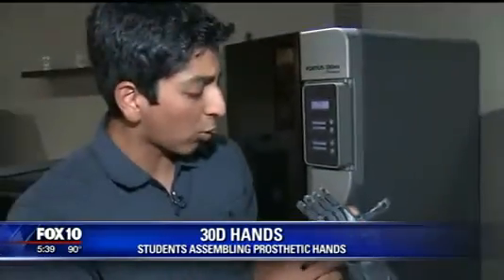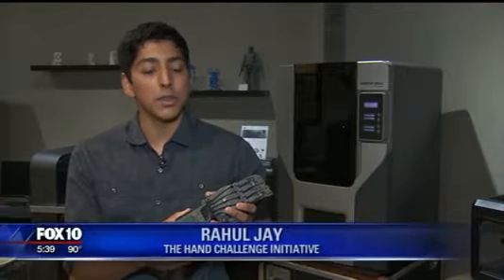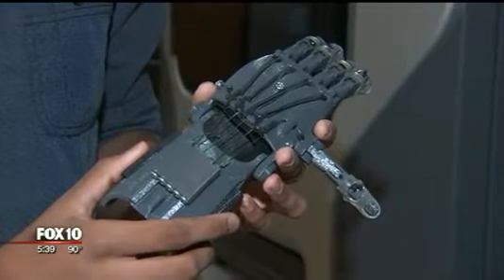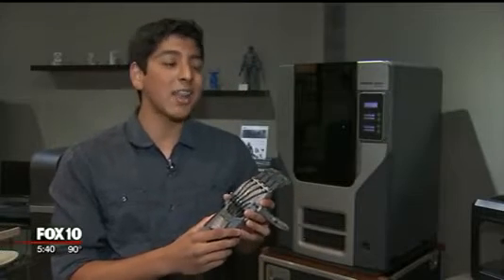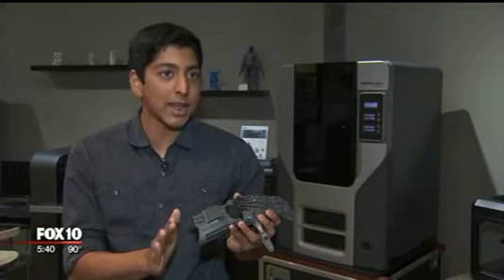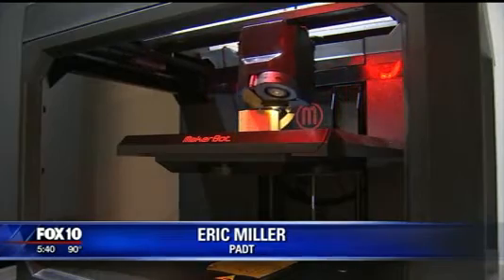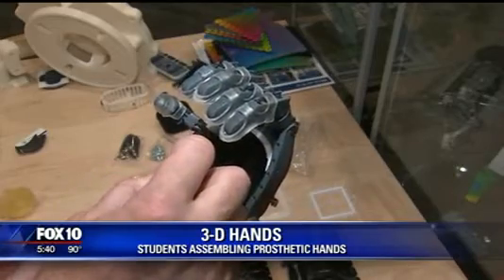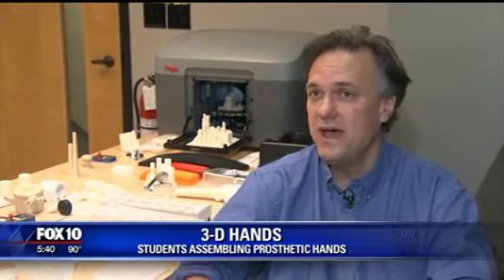Basis Chandler School and PADT team to make Prosthetic hands for kids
What do you get when you combine a motivated student leader, enthusiastic classmates, a worldwide online community, and the latest 3D Printing technology? You give children around the world a cool way to hold things again.  That is what happened when Rahul Jayaraman of Basis Chandler High School decided to take part in a project called Enabling The Future. They describe themselves as "A global network of passionate volunteers using 3D Printing to give the world a 'helping hand'" by designing a wide variety of prosthetic hands for kids that can be printed and assembled by volunteers.